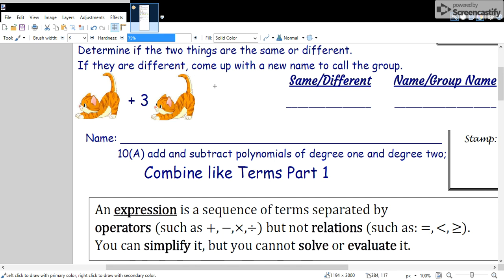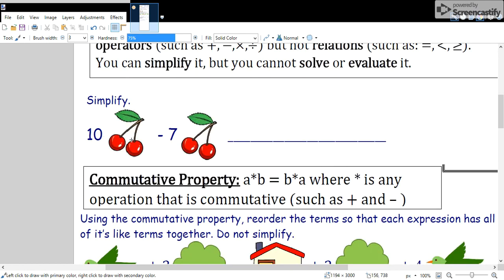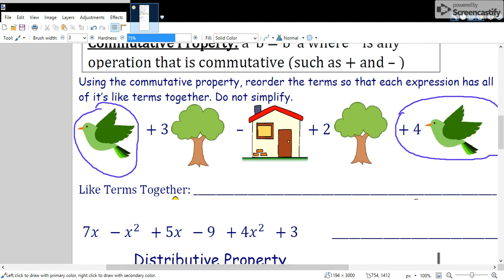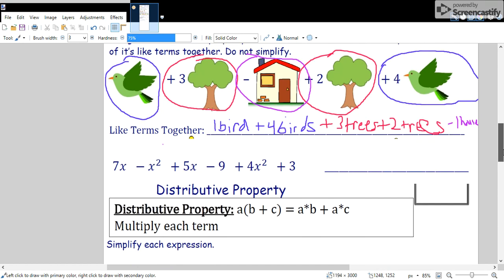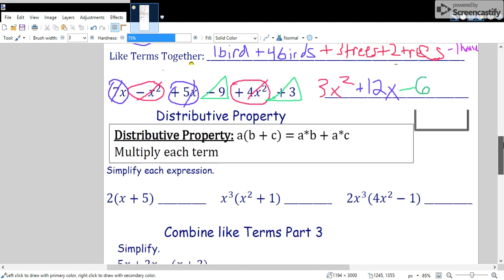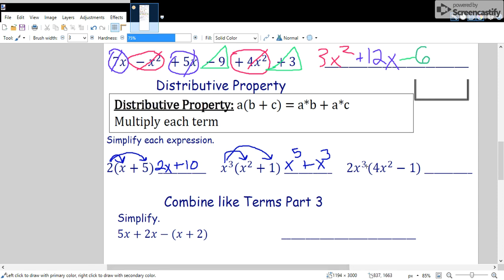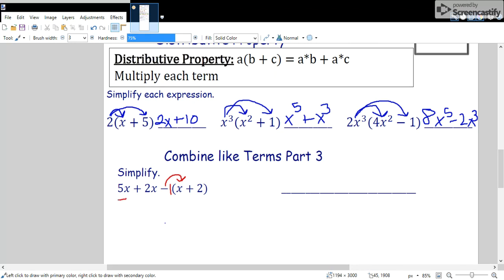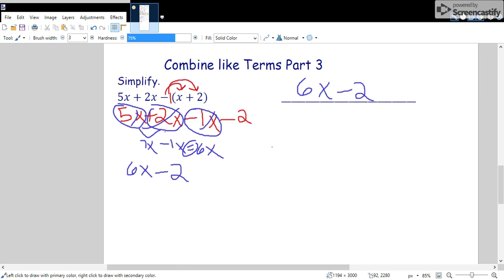10A Combine Like Terms